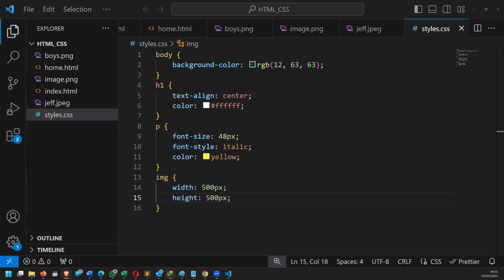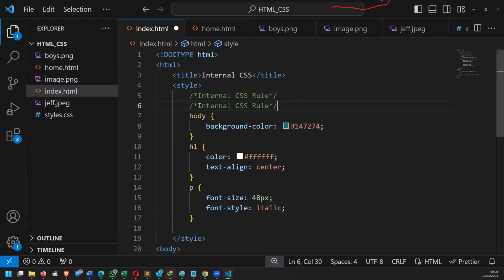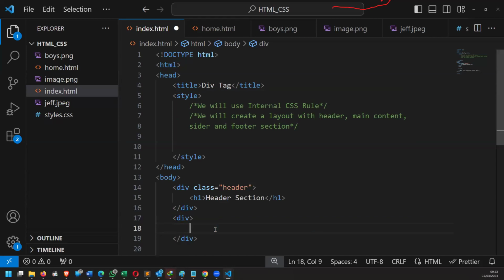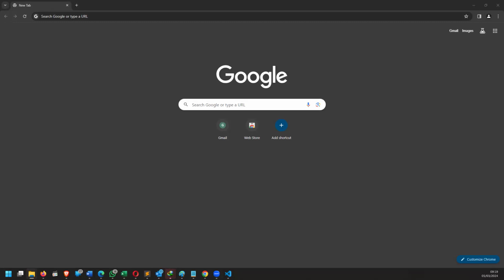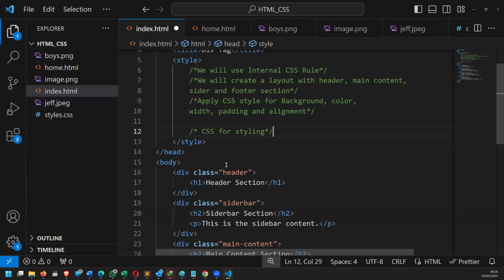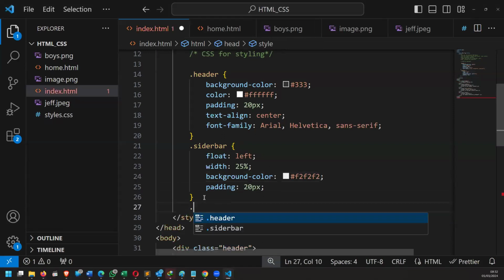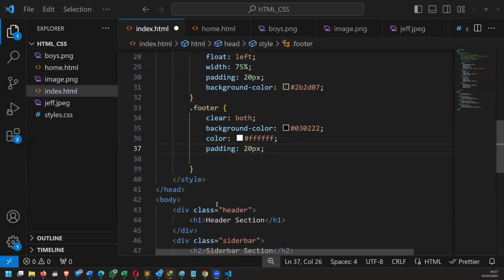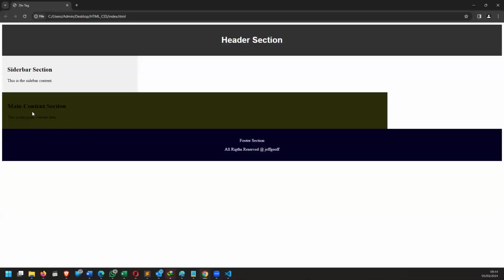The Div Tag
The div tag is a fundamental element in HTML used to create divisions or sections within a web page. It serves as a container for grouping and structuring other HTML elements, allowing developers to organize content and apply styling and layout properties more effectively.